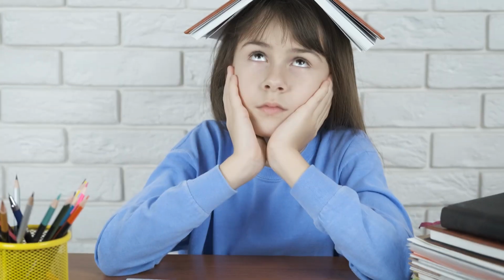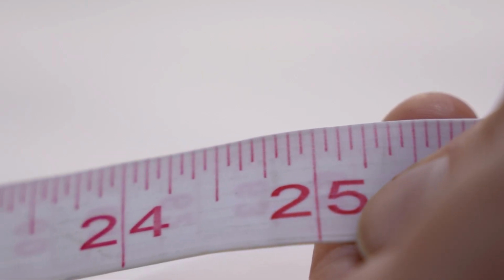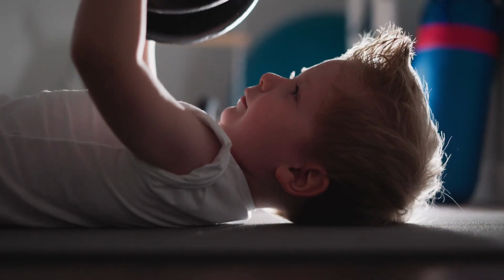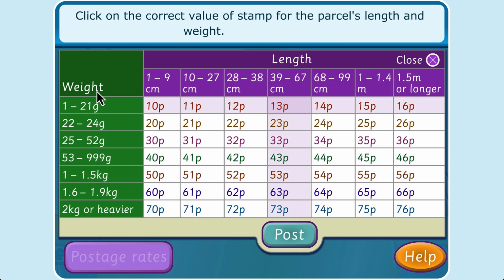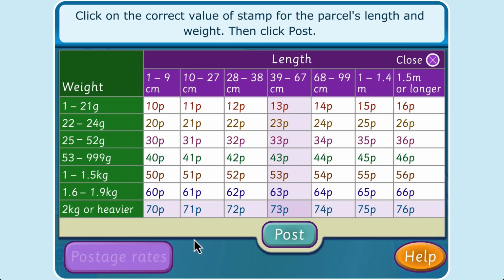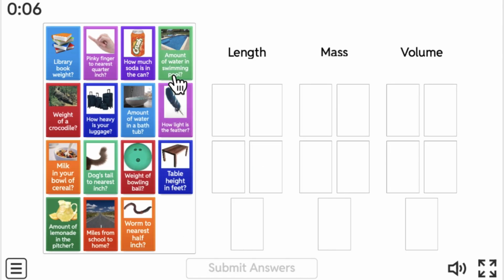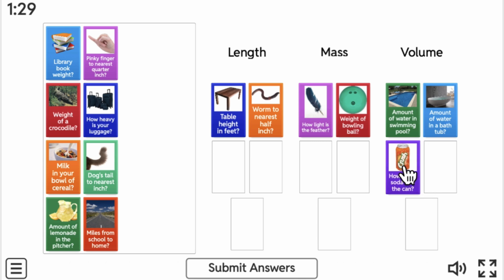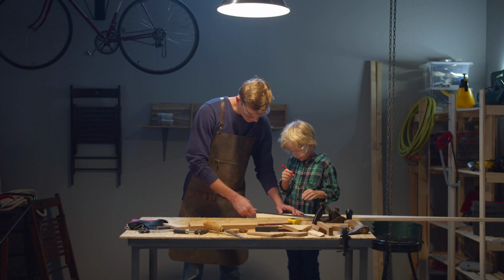Length, Mass and Volume – What's the Difference?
Measurements help us understand length, mass, volume, and the units we use to measure everyday objects!